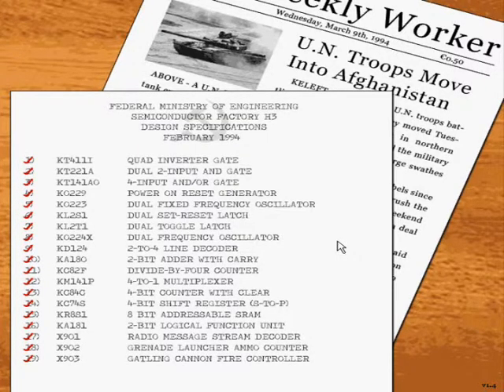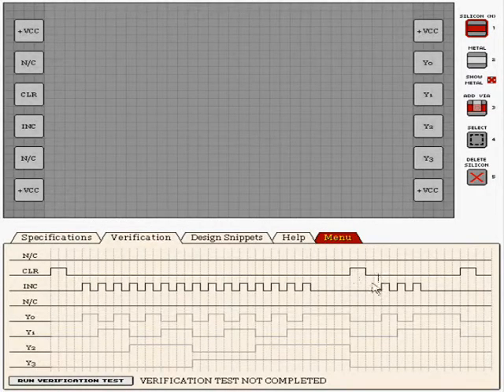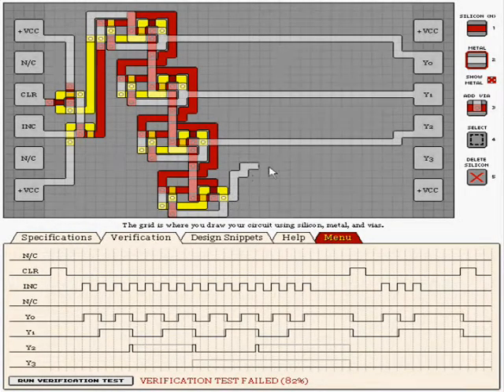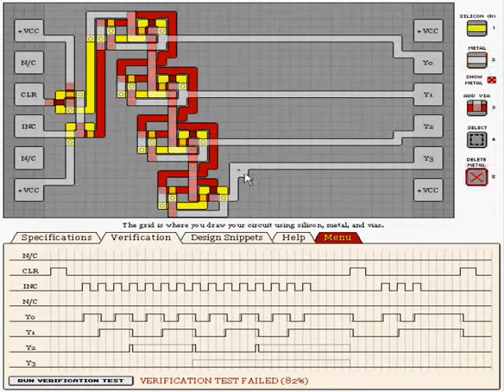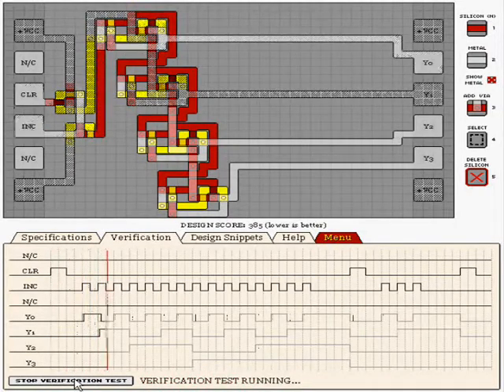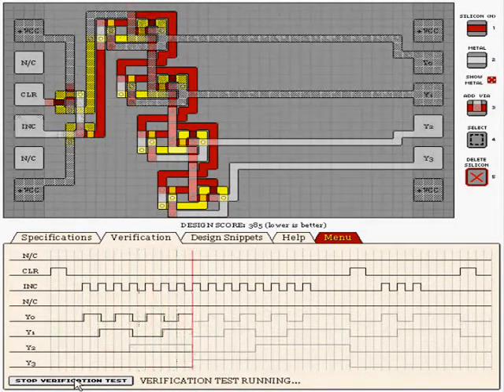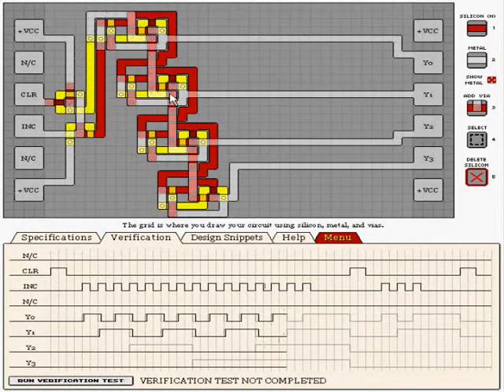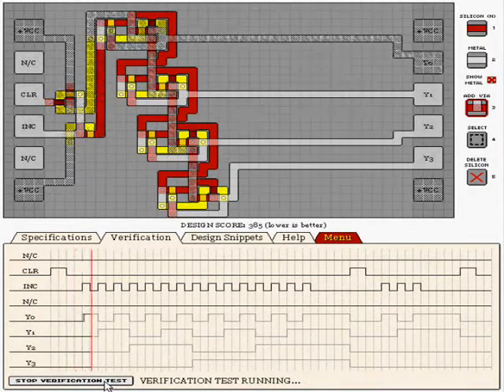KOHCTPYKTOP: Engineer of the People LP: Ep. 8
Episode 8 of Vincent playing KOHCTPYKTOP: Engineer of the People on Kongregate.

Levels completed:
4-Bit Counter with Clear